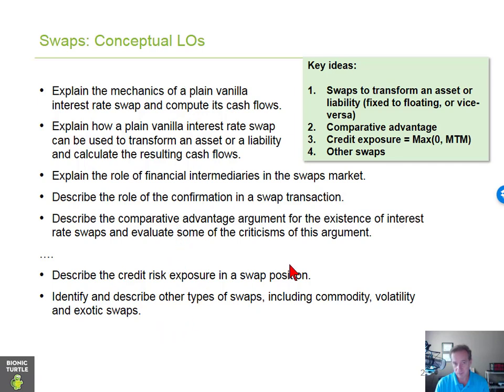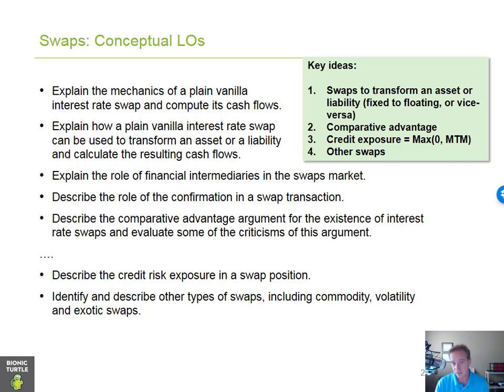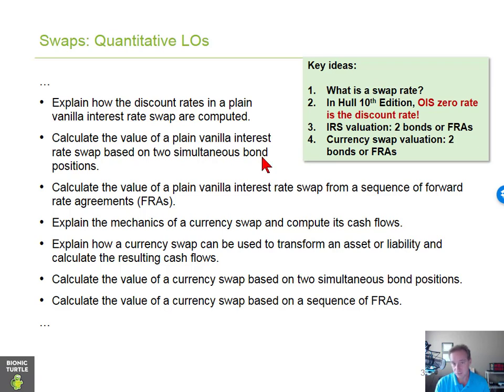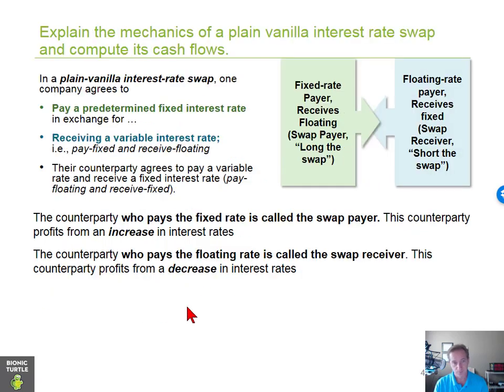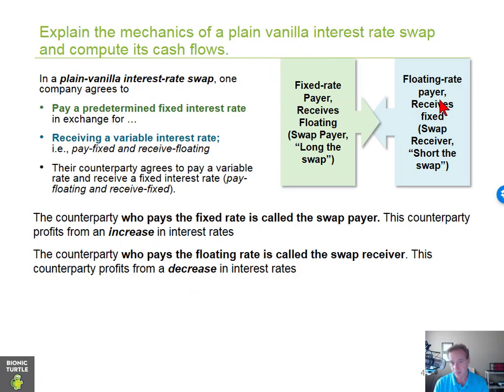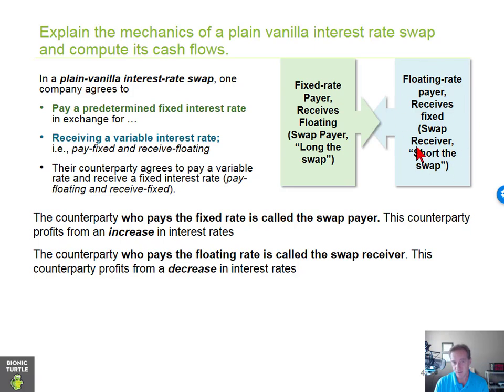P1 T3 Hull Chapter 7 Swaps Sample